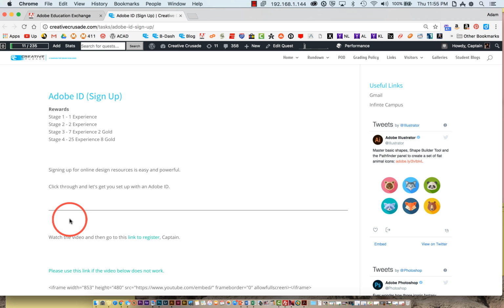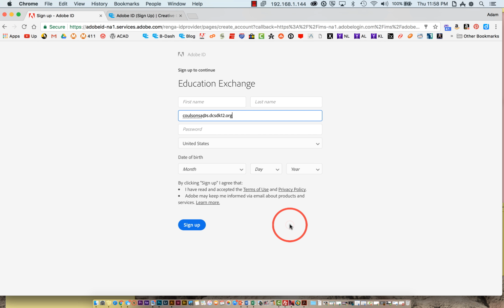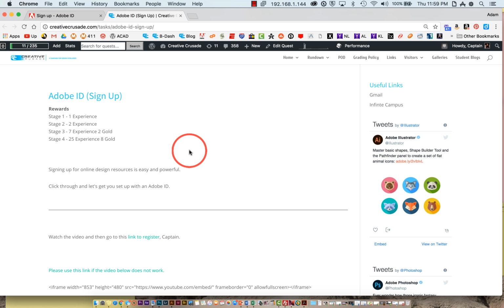Adobe ID Signup